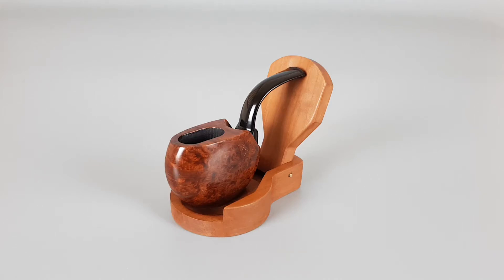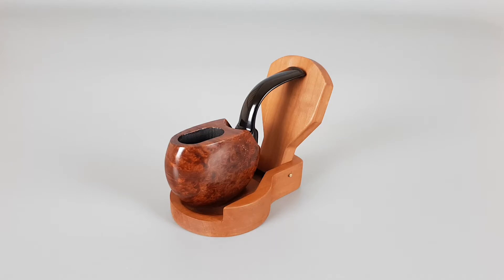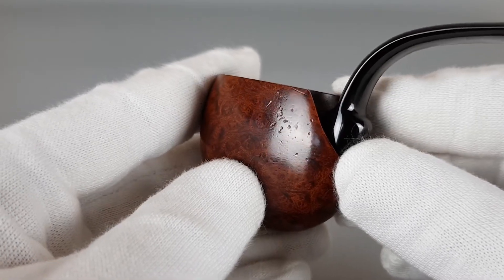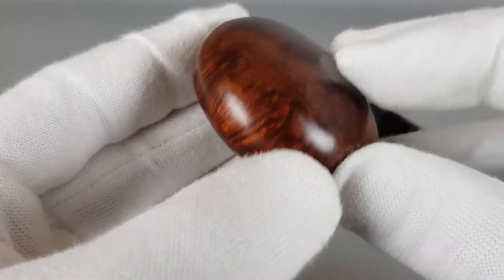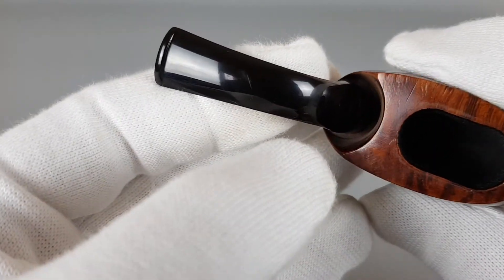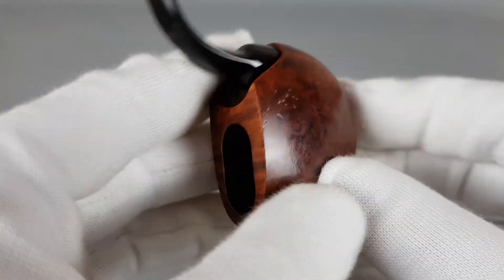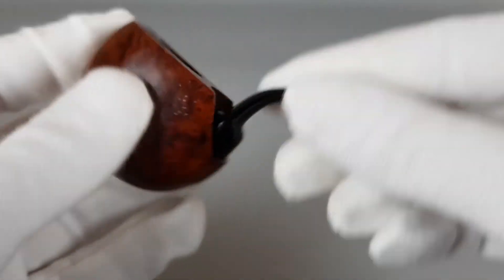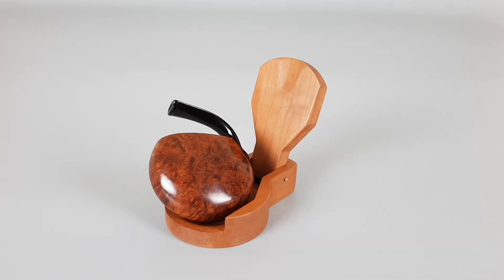Savinelli "Roley" Smooth Vest Pipe